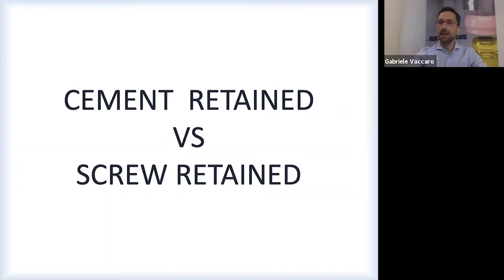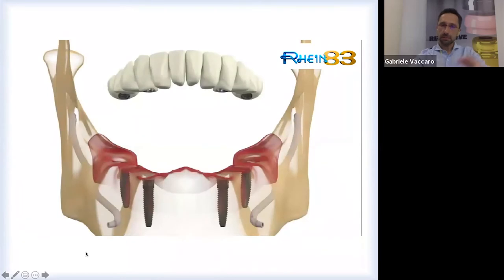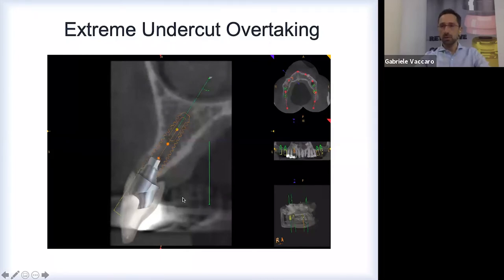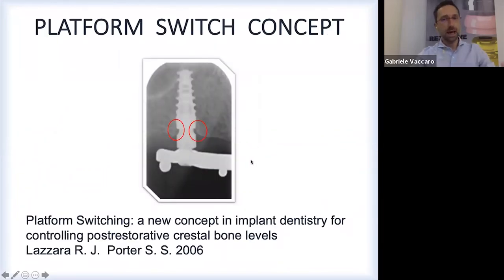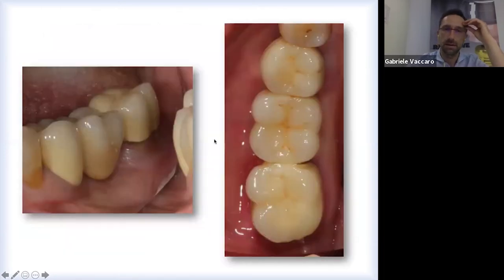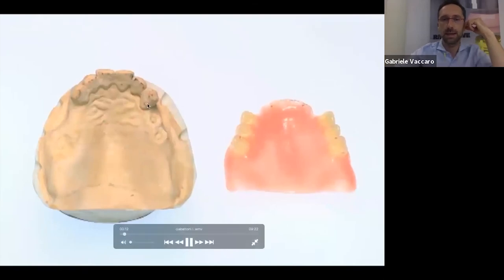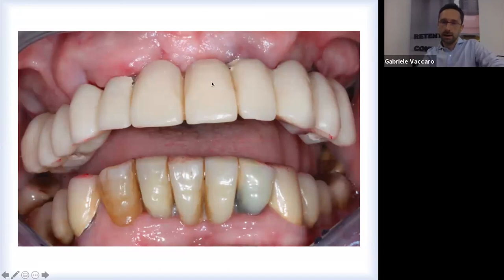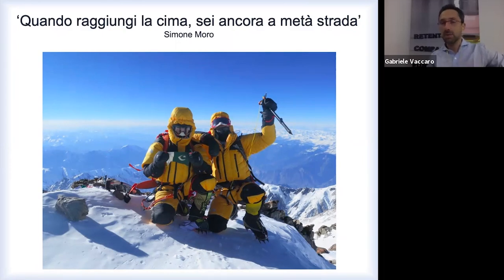Modern approach to fixed prosthesis Dr. Gabriele Vaccaro